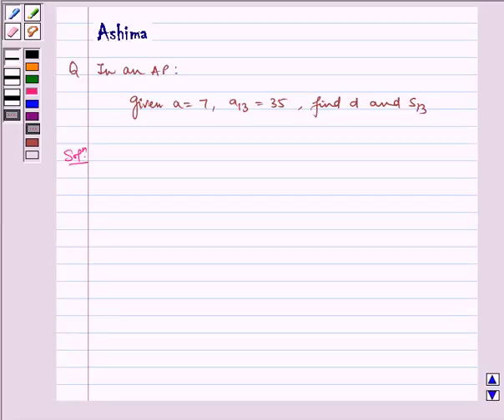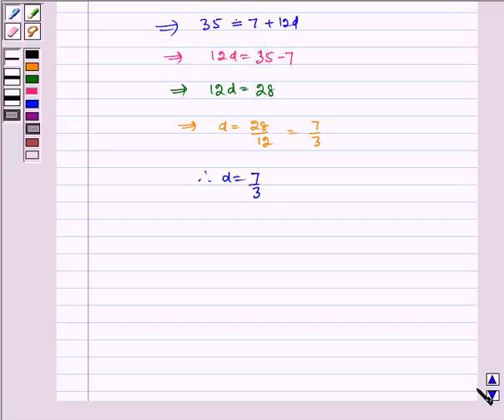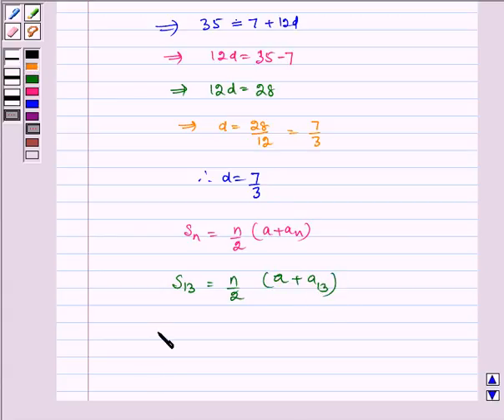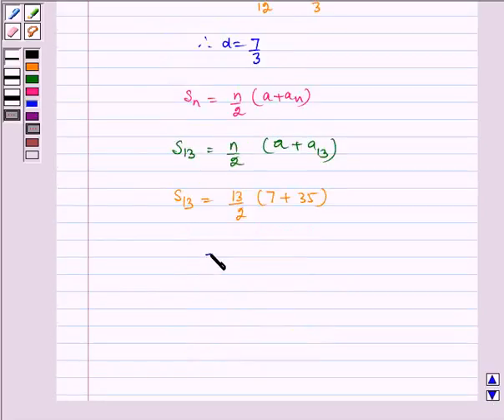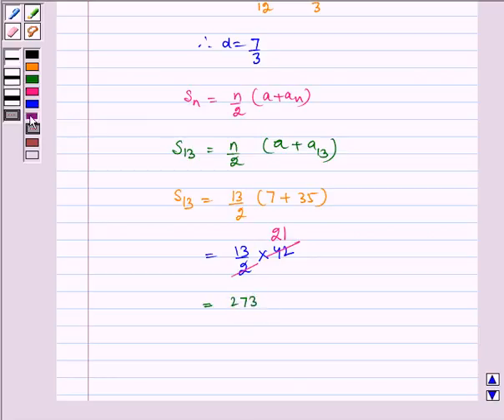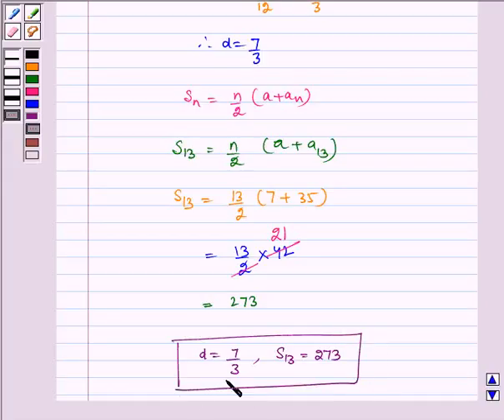Maths X NCERT 2007 5 5 3 3ii